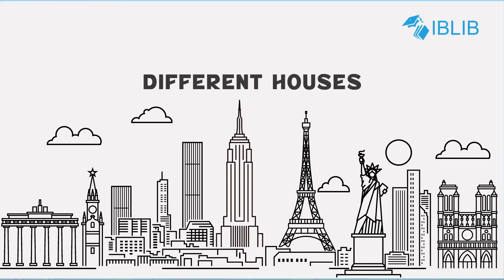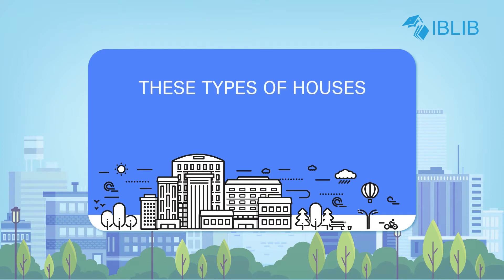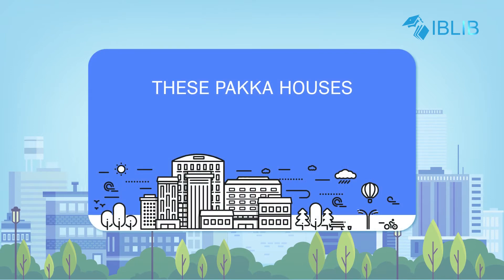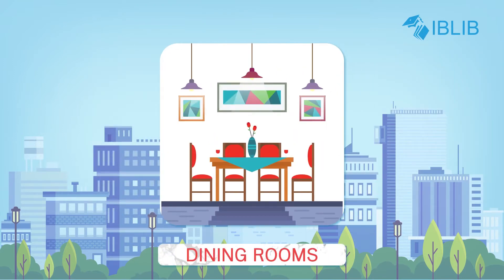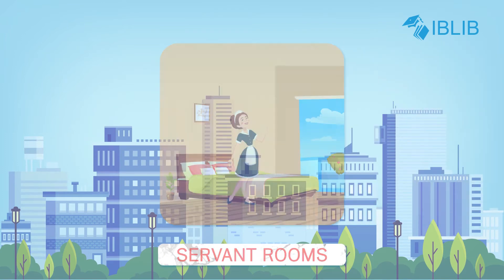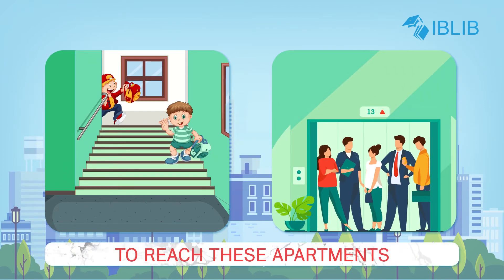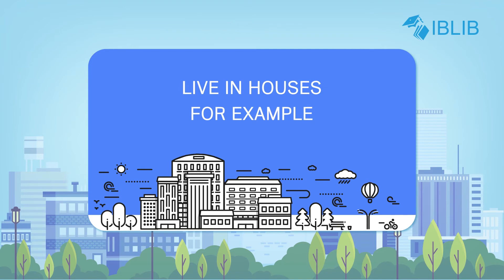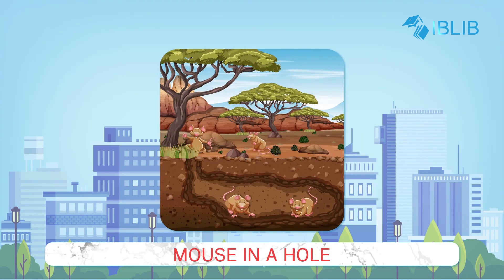Importance of a House I IBLIB EDUCATIONS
In this video, you will learn about Importance of House Class 1.
IBLIB platform is based on latest AI (Artificial Intelligence) and Machine Learning algorithms. Platform offers optimal learning environment to students to achieve enhanced results. Platform generates adaptive practice test for students based on their capabilities to achieve optimal results. Platform learns from the student's interaction to refine and improve the content consistently.
Platform offers a fully integrated solution to Schools to manage their daily needs as well as to improve and analyze their student's performance, area of weakness/focus to achieve optimal results.